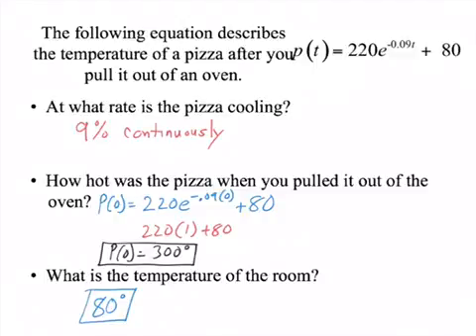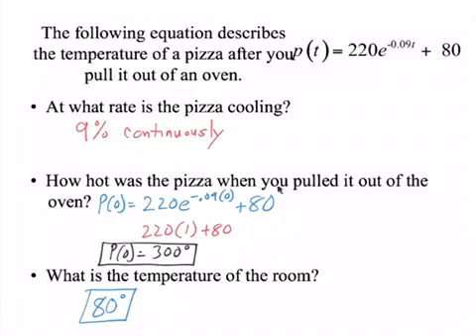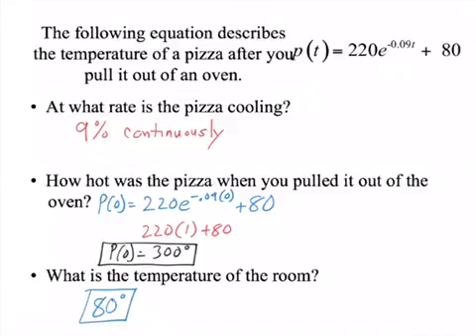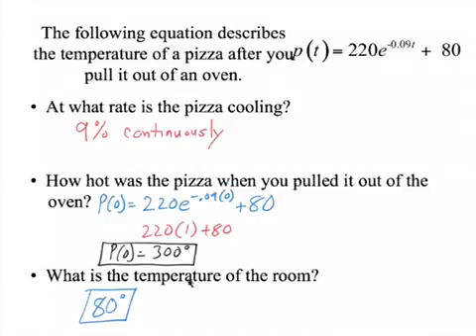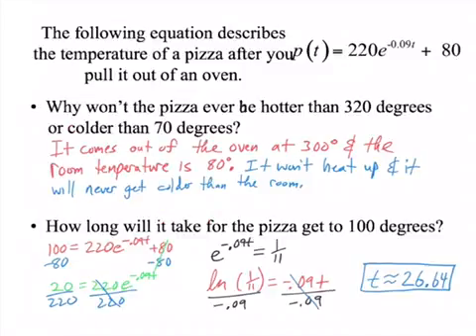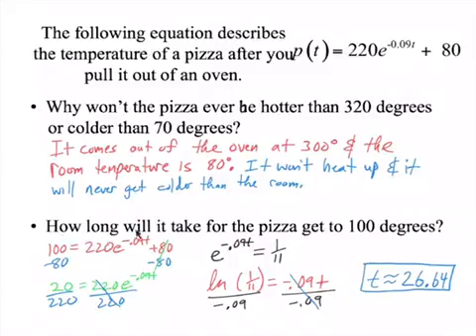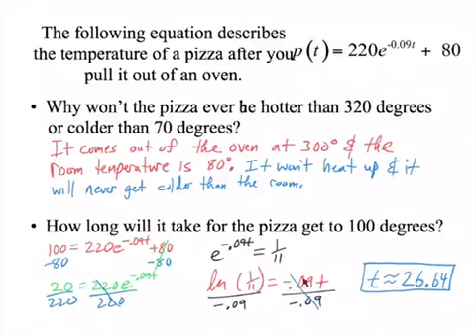Newton's Law of Cooling